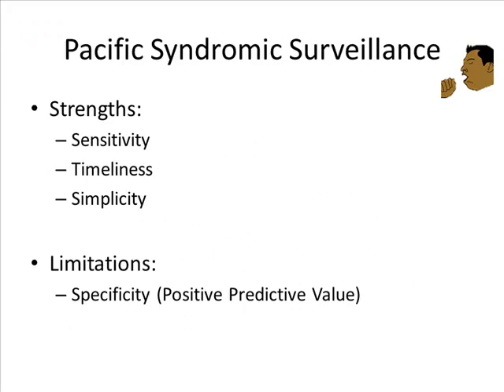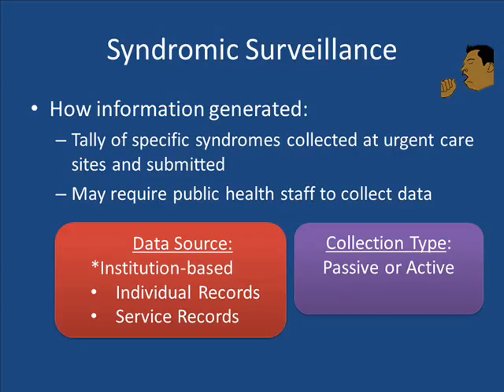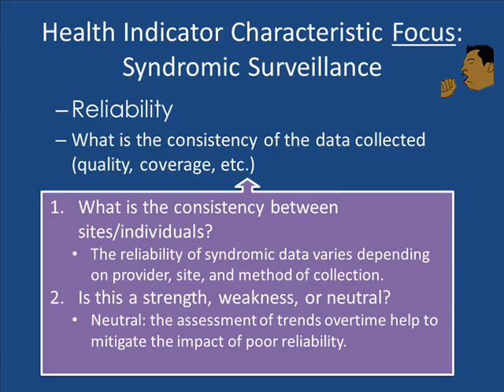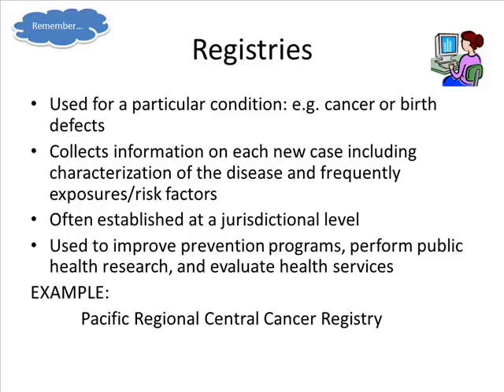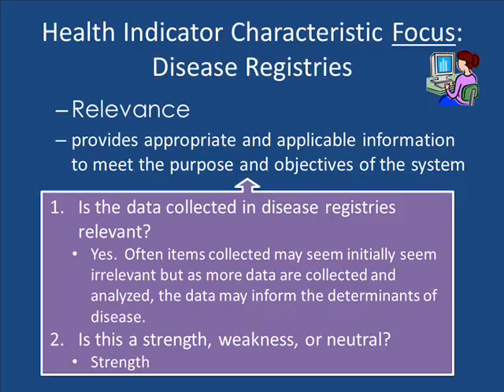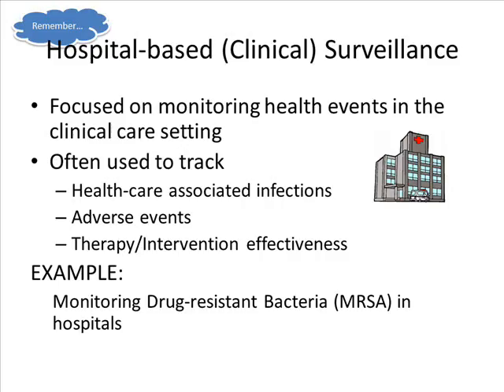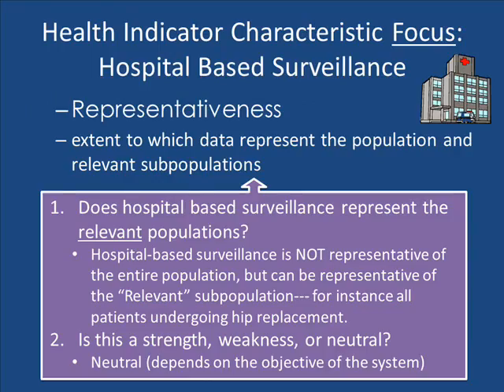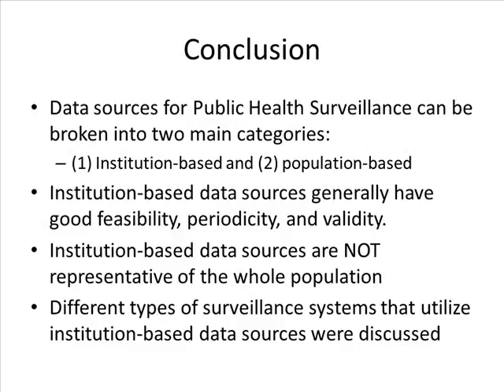DDM 1 - Lesson 4 - Data Sources Institution Based - Part 3